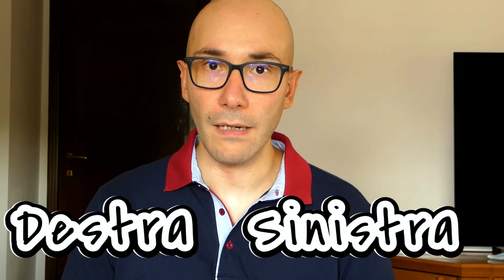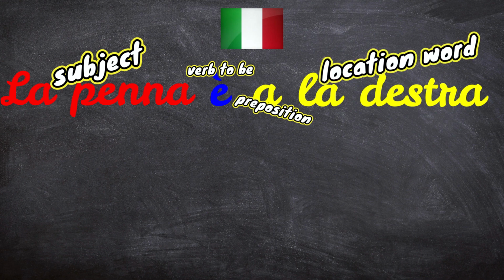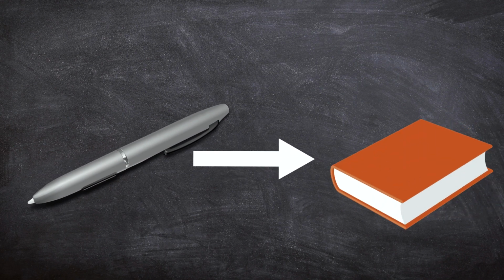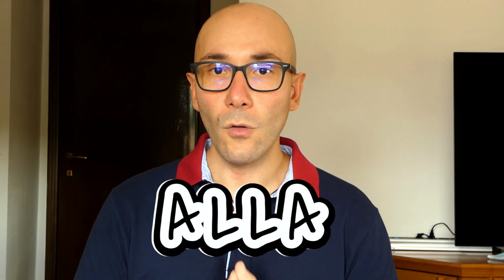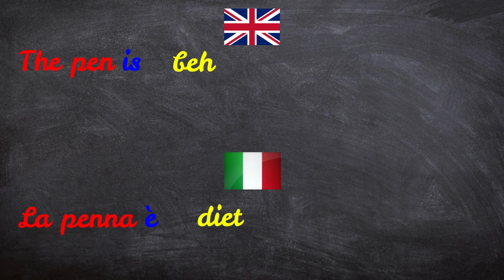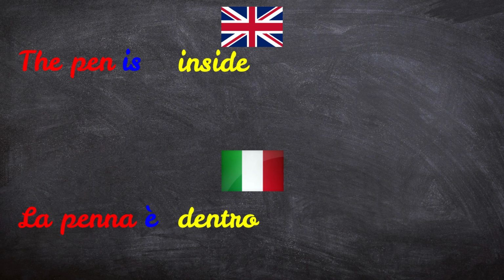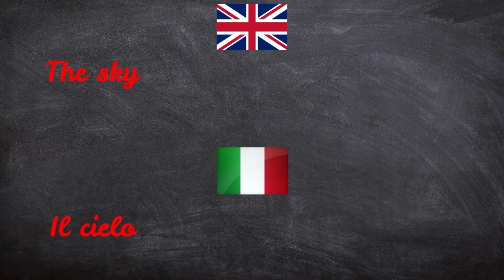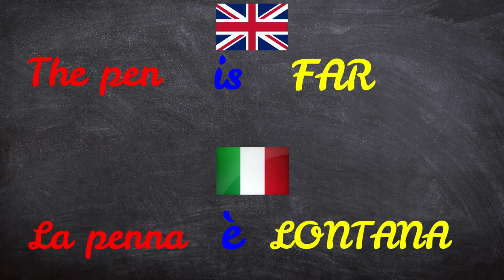Top 10 ITALIAN Location Words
Hello everybody! Welcome back for a new Italian language lesson! Today I will teach you how to use the Top Ten Italian Location Words! Learning these 10 simple words and you will be perfectly capable to describe positions of objects, persons, to give indications ecc...

Here some videos helpful to better understand the topics present in this video: